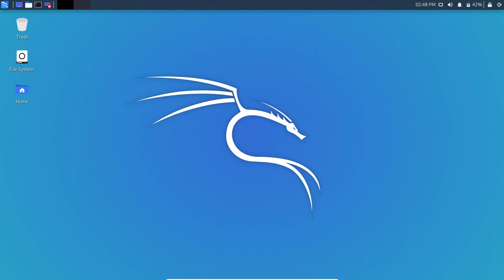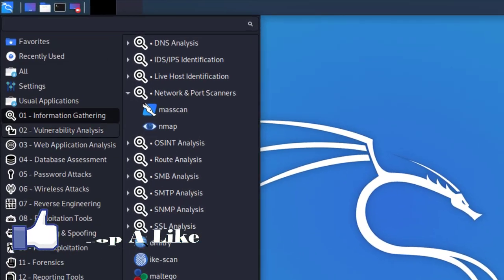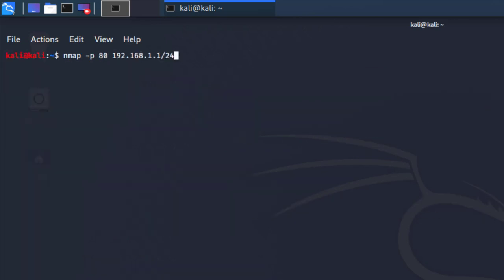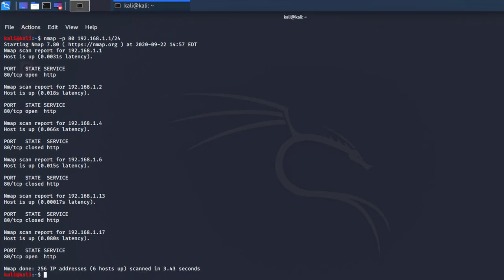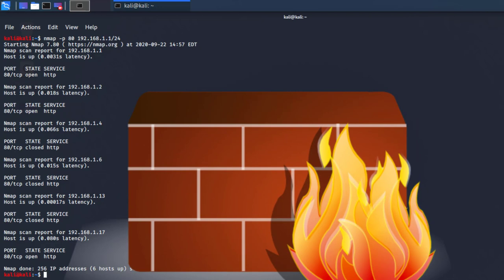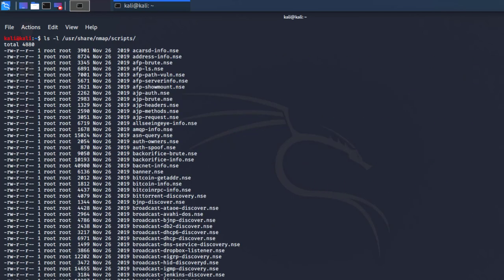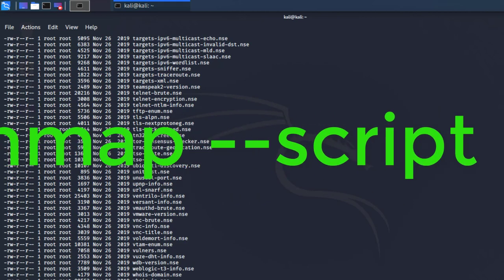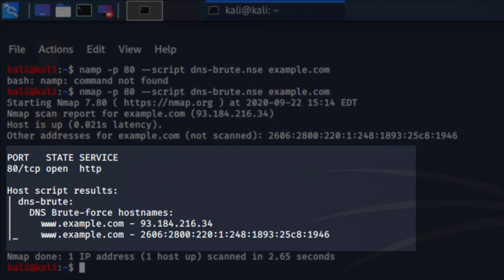Kali Linux Tutorial (Series) Episode 7: Information Gathering - Network and Port Scanners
Welcome Back!

Another Kali Linux tutorial as part of this series, I'm going to review all the tools and in this video we're going to see nmap...which is one of my favorite tools out there.

kali linux nmap 2020
kali linux masscan 2020

👉👉👉Donations💲 (The funds will be used to create content, maintenance, cloud services, and software subscriptions)

👉Bitcoin💲
Adddress: 35kUyBxFe7kdw2z1FAQcvkKYRVg3XnRSrQ

👉Bitcoin Cash💲
Adddress: qzzxl2jvq23cg86wxyappvcluehajy92sqa7cq6ukp

👉Ethereum💲
Address: 0xd4736f869F5f9D35EeEf97fa836526a8ABF2AFea

👉Litecoin💲
Address: MUNTABh2Hu1bAWNTrUJpvxUwZX8xqWkJAY